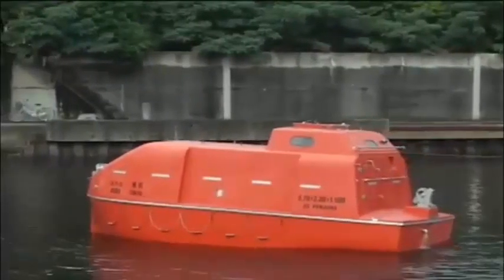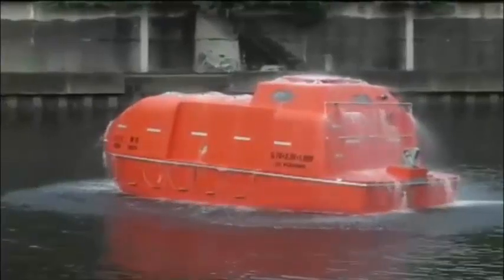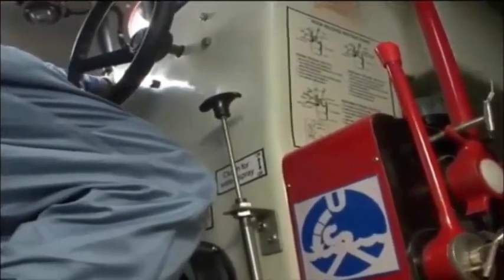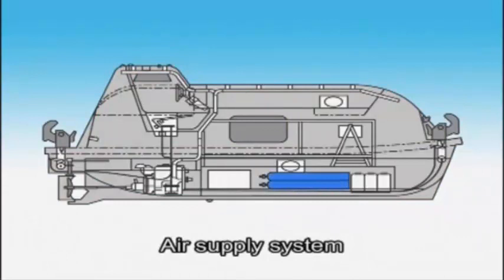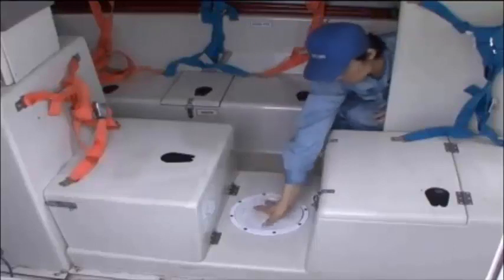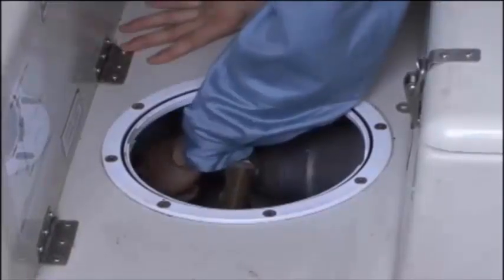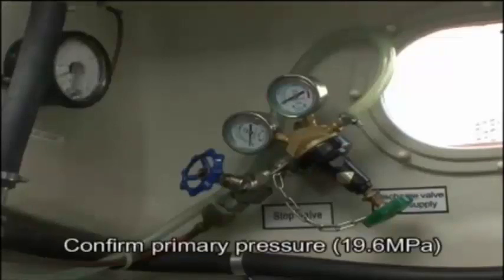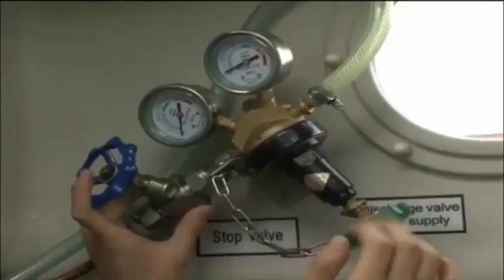Fire Protected Lifeboat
Fire Protected lifeboats are equipped with watering equipment and an air feed unit in addition to a totally enclosed lifeboat. It is generally carried in the ship which has the danger of fires, such as a tanker and a gas transport ship, and in order to supply the air consumed in 10 minutes (by persons and main engine) while it is assumed that it is required to escape from destruction-by-fire ocean space, the high-pressure air container is installed in this lifeboat.
For the purpose of preventing damage to the surface of the lifeboat by fire and the rapid rise of the temperature in a lifeboat when escaping from fire while at sea, the watering pump installed in the lifeboat is put into operation, a canopy is made to inject the sea water sucked up from the bottom of the lifeboat with a watering pipe, and the surface of a lifeboat is covered a water screen.